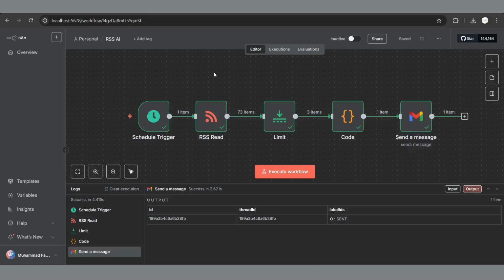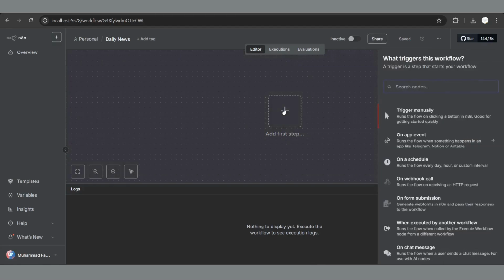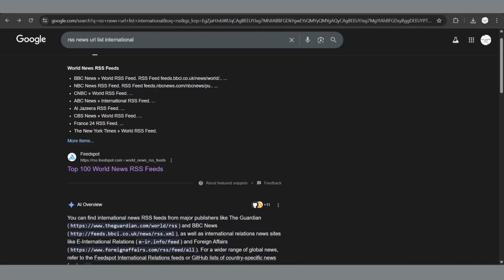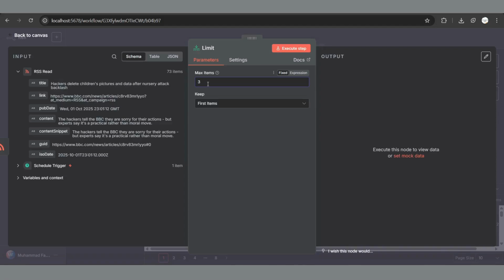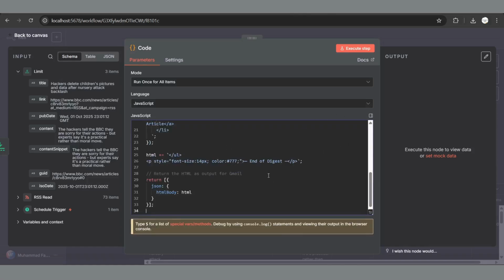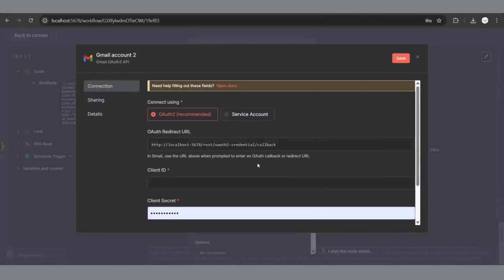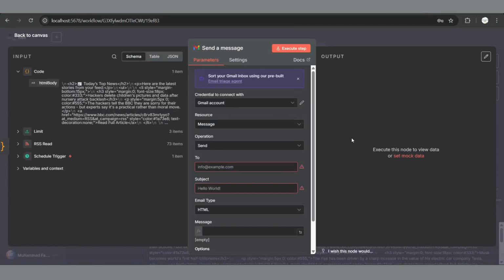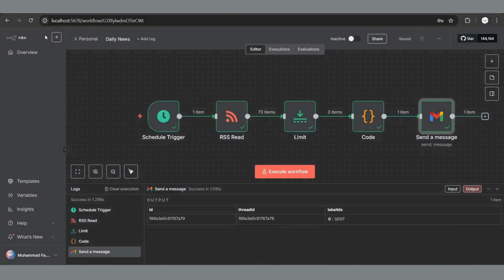Top News Delivered to Your Inbox Automatically with Ai ! (n8n + RSS Tutorial)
Want to get the latest headlines from your favorite sources delivered straight to your Gmail inbox automatically?
In this tutorial, I’ll show you step-by-step how to build a personalized News Digest workflow in n8n:

✅ Schedule the workflow to run automatically
✅ Fetch news from an RSS feed (like BBC Technology)
✅ Limit the results to the top 5 stories
✅ Format them beautifully in an email using a Code Node
✅ Send the digest directly to your Gmail inbox — all hands-free!

With this simple automation, you’ll save time and stay informed without visiting multiple websites every day.
💻 Code Used in the Tutorial (Code Node for Gmail Email Body):
⚠️ Important: YouTube does not allow angle brackets in the description.
If you copy this code, replace every &lt; with angle brakets and every &gt; with angles brakets before pasting it into your n8n Code node.

// Get all RSS items from the previous node
const items = $input.all();

// Build an HTML email
let html = `
&lt;h2&gt;📰 Today’s Top News&lt;/h2&gt;
&lt;p&gt;Here are the latest stories from your feed:&lt;/p&gt;
&lt;ul&gt;

items.forEach(item =&gt; {
  const title = item.json.title || "No title";
  const content = item.json.content || "";
  const link = item.json.link || "#";

  html += `
    &lt;li style="margin-bottom:15px;"&gt;
      &lt;h3 style="margin:0; font-size:18px; color:#333;"&gt;${title}&lt;/h3&gt;
      &lt;p style="margin:5px 0; color:#555;"&gt;${content}&lt;/p&gt;
&lt;a href="${link}" style="color:1a73e8; text-decoration:none;"&gt;Read Full Article&lt;/a&gt;
    &lt;/li&gt;

html += `&lt;/ul&gt;
&lt;p style="font-size:14px; color:#777;"&gt;— End of Digest —&lt;/p&gt;`;

// Return the HTML as output for Gmail
return [{
  json: {
    htmlBody: html